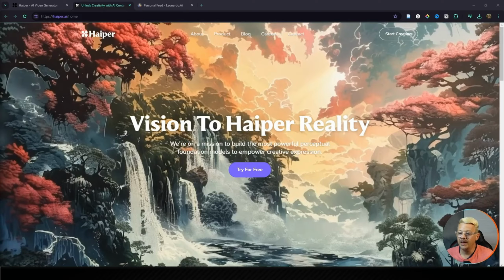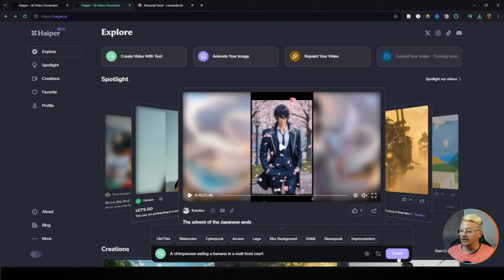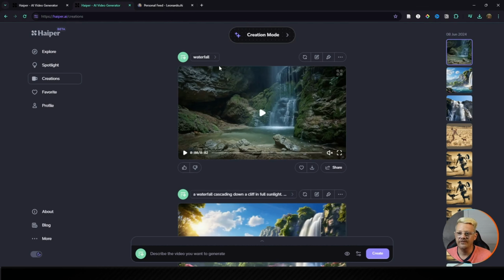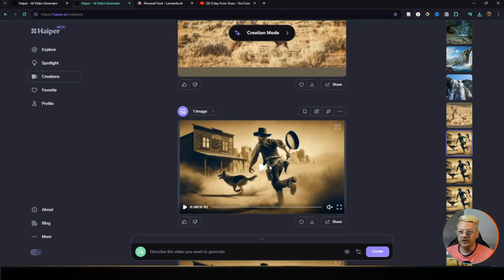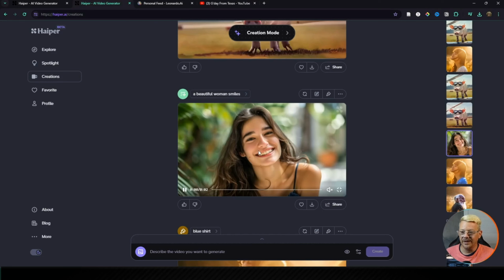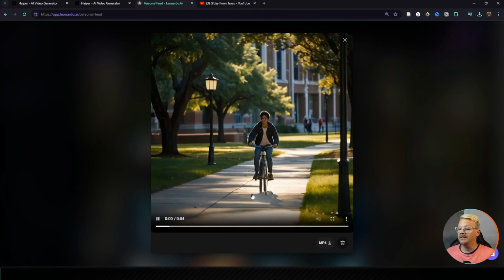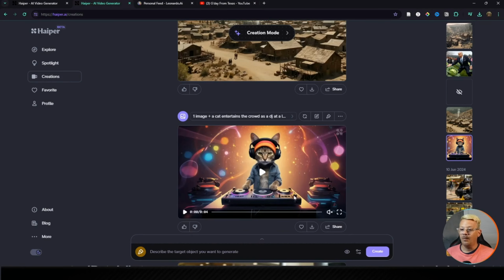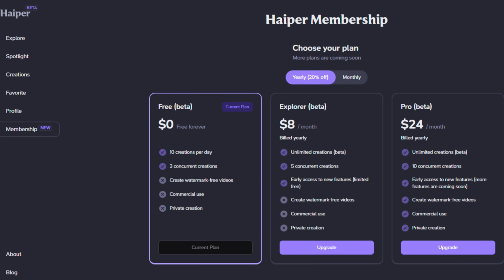What is Haiper ai? (Review & Tutorial)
Haiper AI has gotten a lot of attention as a free ai video generator that allows creators to generate videos from a text prompt or an existing image. Hai'er AI isn't just free anymore. Yes, there's a 'free' membership level, but it's extremely limited compared to what you could do for free with Haiper a few days ago.

In this video, we'll explore the layout and navigation of Haiper AI, learn how to generate videos from text and existing images, and how to repaint videos created in Haiper.

We'll also experiment with Haiper to see how it can deliver on specific needs and how well it does with accurate motion. In the end, I'll give you the pros and cons as I see them, walk you through the pricing under the new membership models, and share my thoughts on using Haiper going forward.

Chapters:
00:00 Haiper AI video generator
01:05 Navigation
02:10 Text-to-Video
14:06 Image-to-Video
19:16 Repaint video
22:52 Motion Accuracy
24:07 Content Warning
28:47 Pros and Cons of Haiper AI
30:52 Haiper AI Pricing